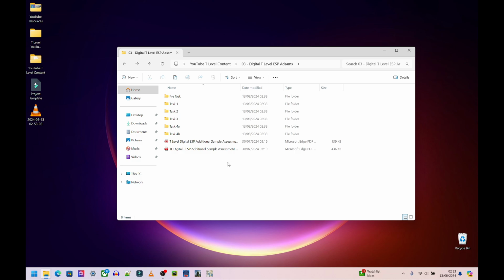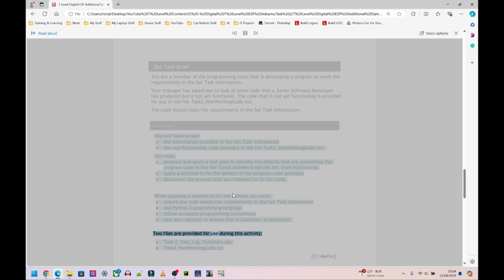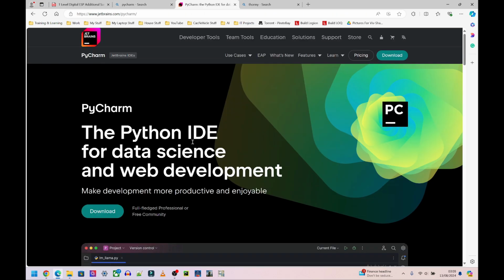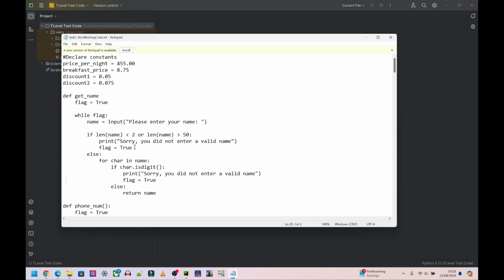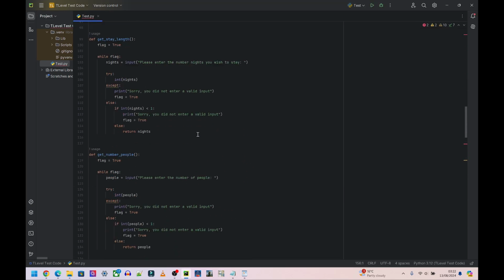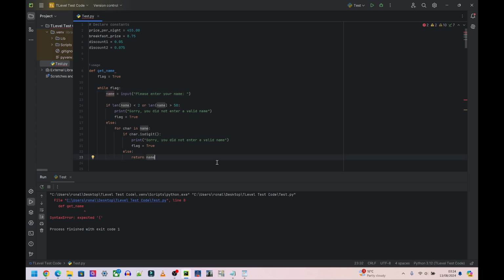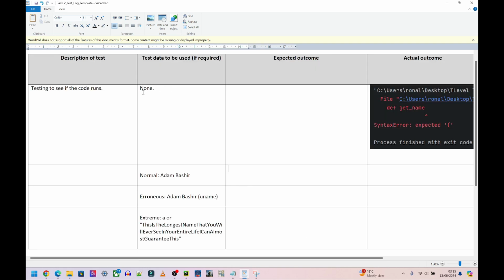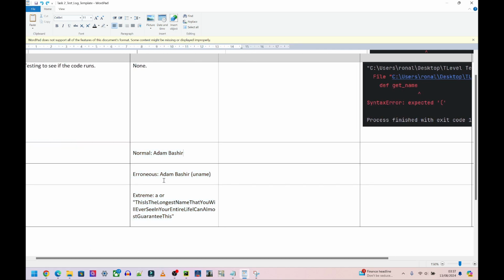T Level - Digital Production, Design & Development - Employer Set Project - TASK 2 CODING - Part 05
00:07 - Introduction
00:31 - Instructions For Students
01:09 - Set Task Brief
01:30 - The Activity
03:25 - Free Python IDEs
04:07 - Files Given To You
04:42 - Opened Test Log
05:08 - Opened Broken Code
05:29 - Putting Code Into IDE and Filling Out Test Log